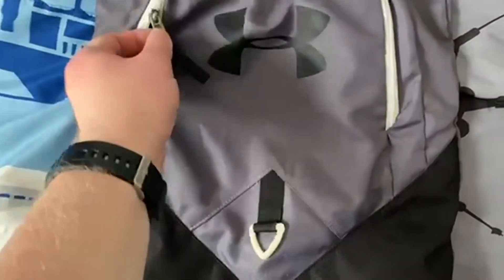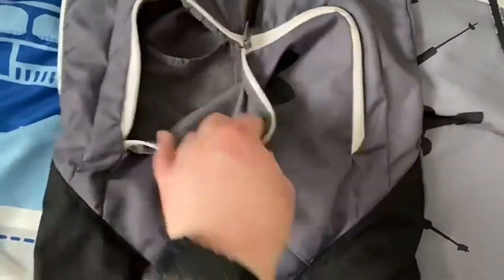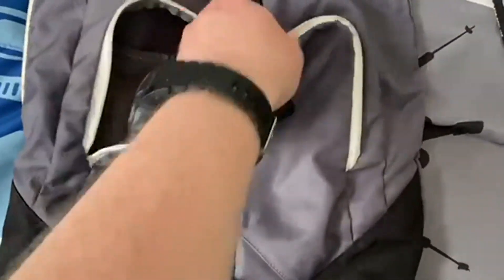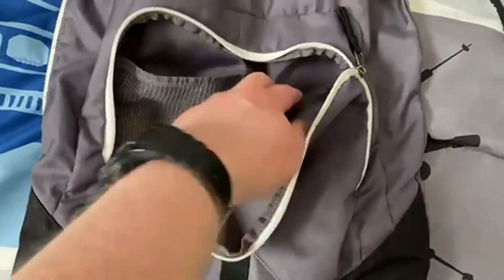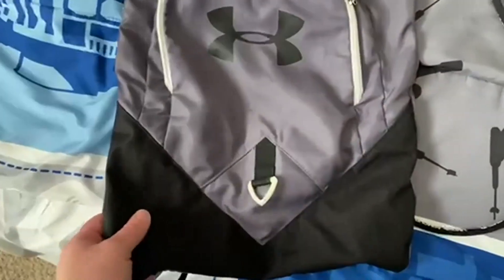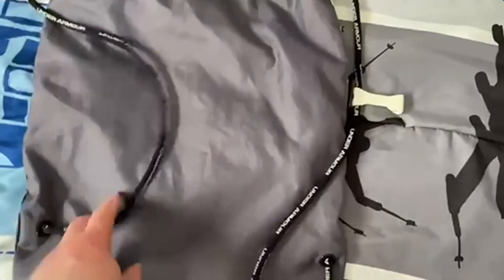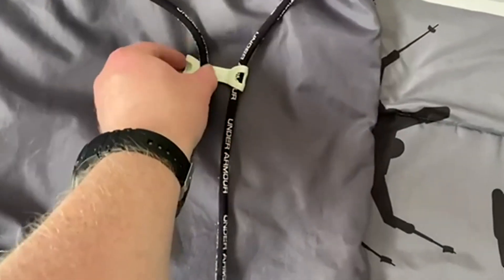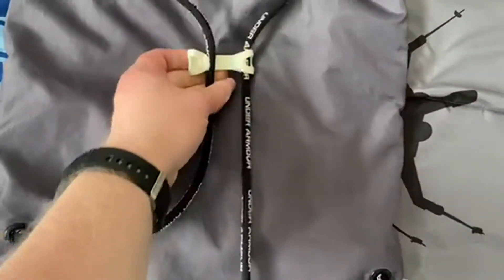Under Armour Sackpack Backpack Is Awesome!